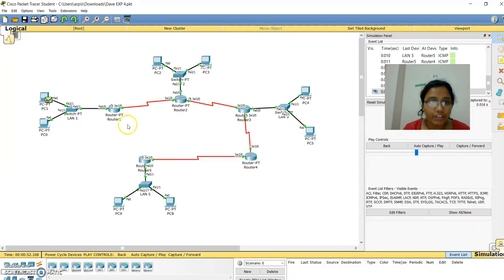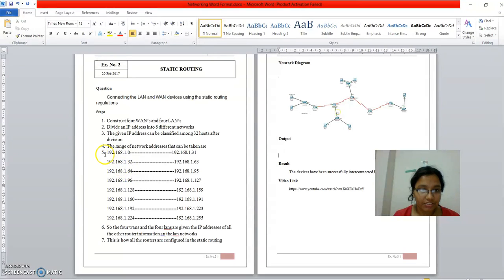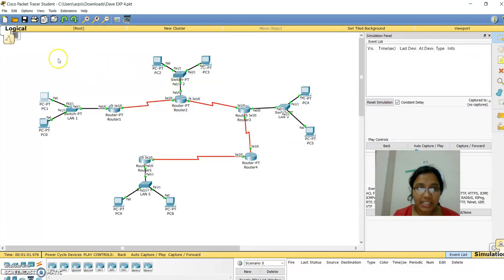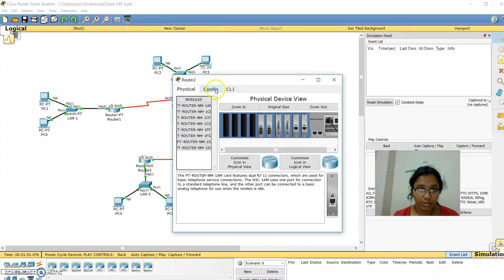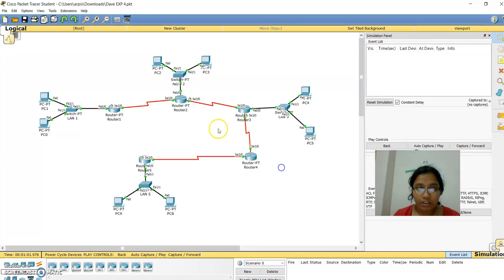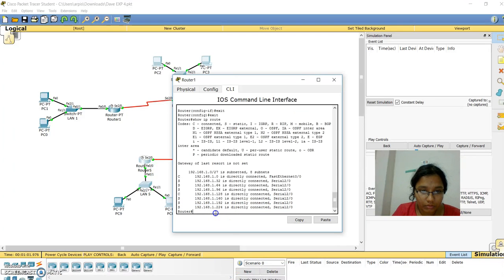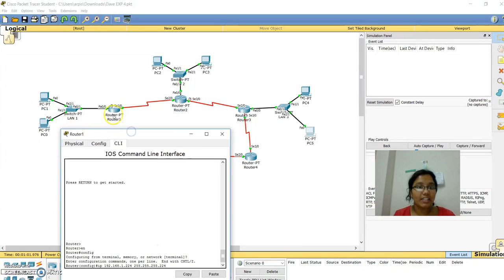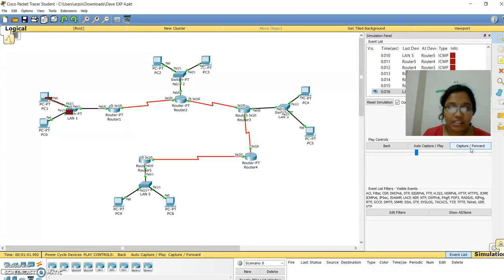STATIC ROUTING 1